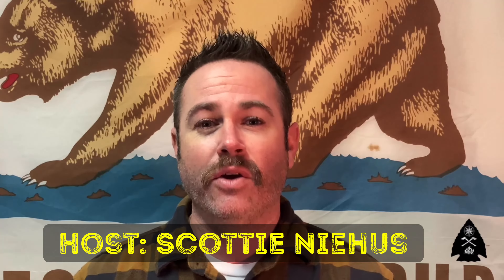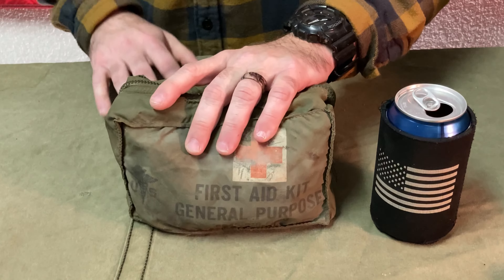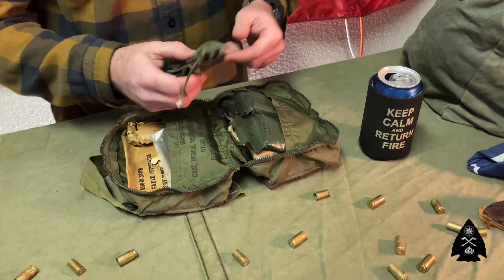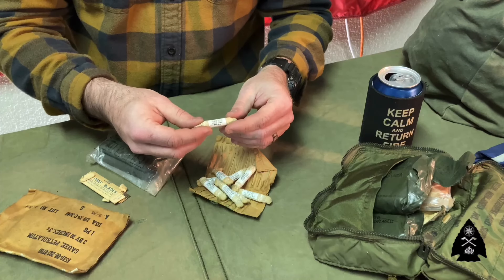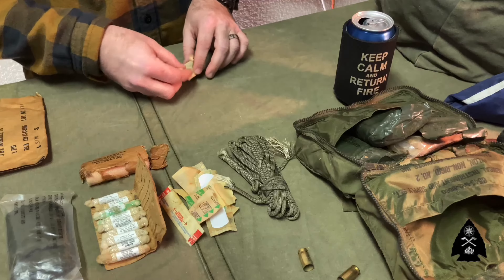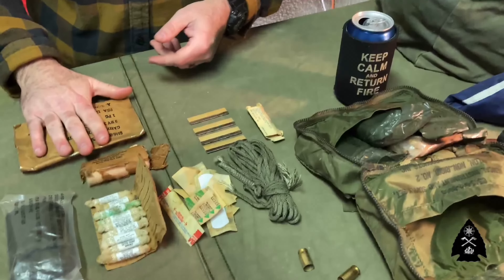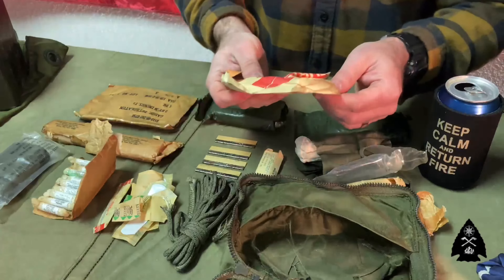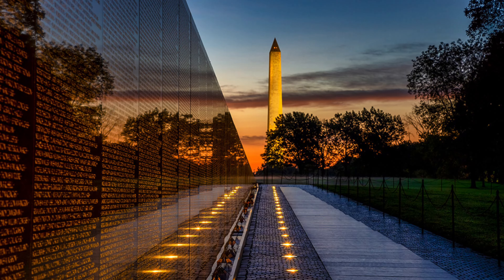U.S. MILITARY FIRST AID KIT FROM THE VIETNAM WAR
Episode 033

VIETNAM WAR FIRST AID KIT REVEAL

In this episode, we open a first aid kit from the Vietnam War and reveal its contents. I talk about my father going to Vietnam and a little about his service history in the United States Navy.

Though i did not mention it in the vid, my father  “Chief” Niehus, in 1969 served as part of the last crew aboard the USS Mount Baker (Ammo Vessel) prior to its decommissioning.

Id like to show my gratitude and appreciation to all the men and women who served in the Vietnam War - thank you - and to those POWs and MIA - you ARE NOT forgotten 🙏🏼

Thank you all for your viewership 🙏🏼🍻 you are appreciated!

Stay Safe, Stay Vigilant
Knowledge is your weapon…
Be Prepared!

- Scottie

If you’d like to invest in our future adventures, we welcome any support - thank you 🙏🏼